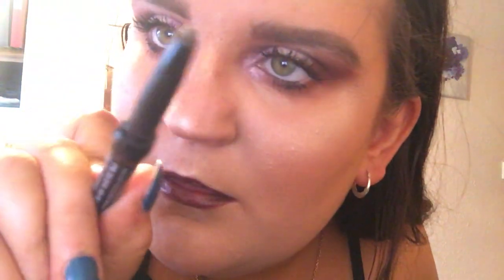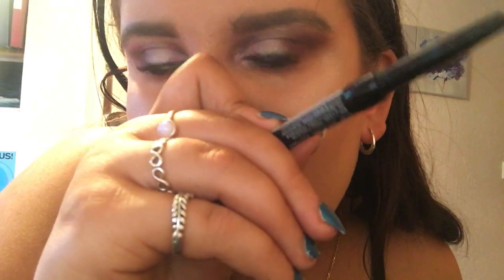Eyebrow Consultation/Doing Your Eyebrows Roleplay- Personal Attention ASMR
Hey guys, Today's video is another roleplay for you all, but this time I'm being me, and I'm making you feel as comfortable as possible while we sort those brows out ;) I hope you enjoy!

I know i said previously that i want to start uploading twice a week and this would have been my week to start doing that, but as i mentioned in my last video, i have had a lot going on in my personal life, that i may update you all on at some point, but due to this it has meant that when it comes to filming i haven't been in the right head space to do so, and to be honest, im not sure when i will be back to my usual self again, but i am really trying, and i will get there, and until then i am still going to try my best to get out the best content i can and i aim to start the new upload schedule in the next couple of weeks. Thankyou for all the support ive received, i appreciate it!

Love Zoe xxxx